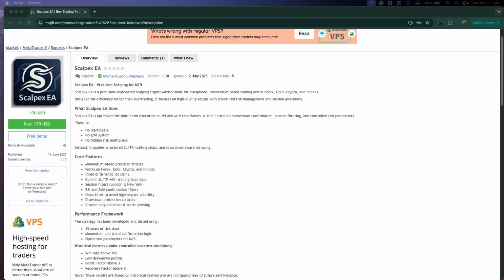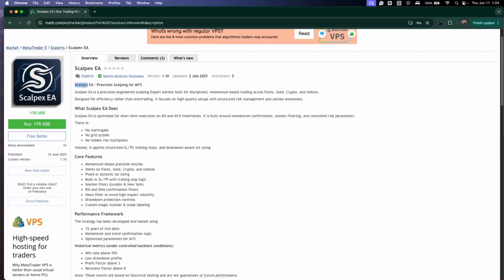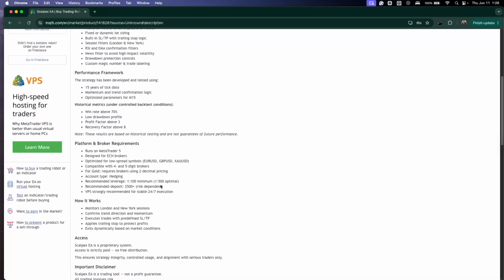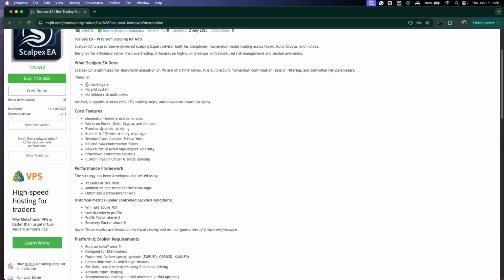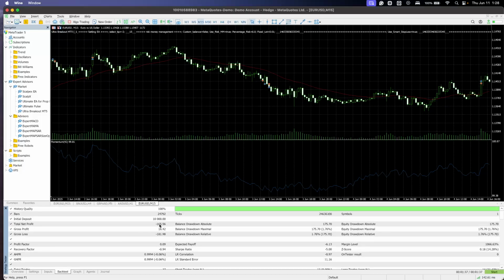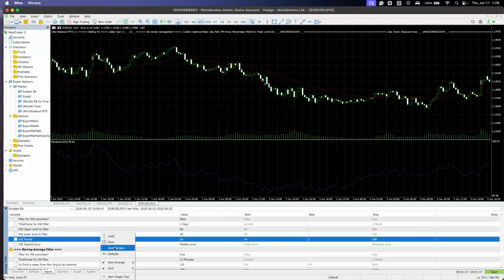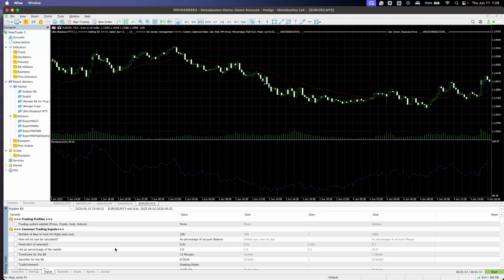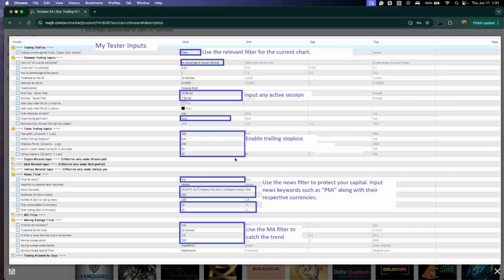Scalpex EA MT5 Review – Filtered M15 Scalper Truth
In this honest Scalpex EA MT5 review, I tested the highs/lows + RSI + news filtered scalper on EURUSD M15. Developer backtests show high win rates and low drawdown, but my test revealed only 27 trades, 11% win rate, and a net loss — highlighting the risks of over-filtering.

Profits and drawdowns can differ depending on market conditions and position size (lot/risk) that the trader is using. If you're thinking about this versatile scalping robot, watch until the end for the full details on strategy, filters, backtest vs claims, and who it’s actually for.